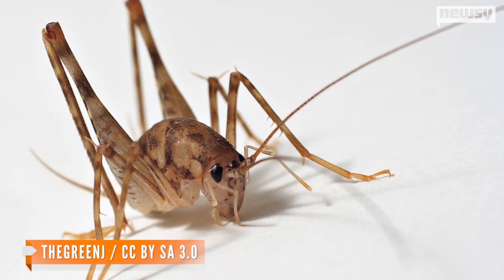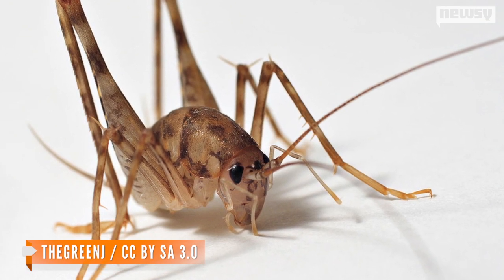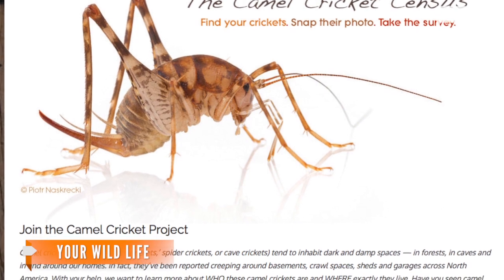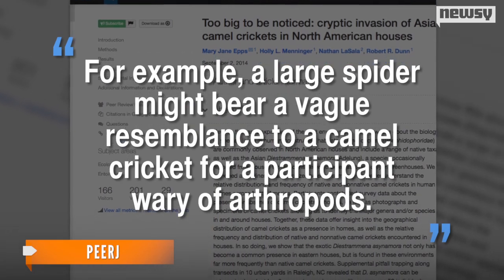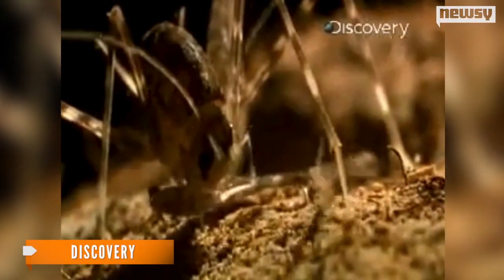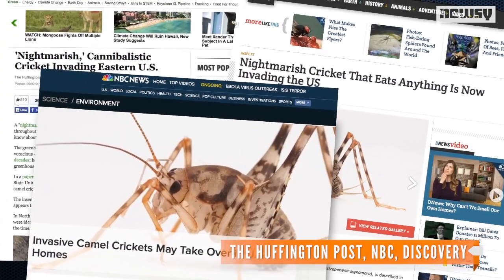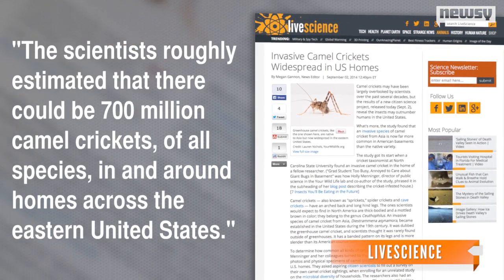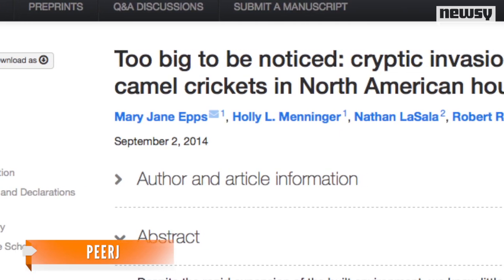Headlines Highlight Cricket 'Invasion' Of U.S. Basements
Results from a citizen study shows camel crickets native to Asia are now more prevalent in U.S. homes than domestic varieties.